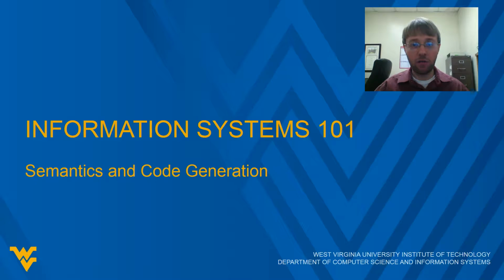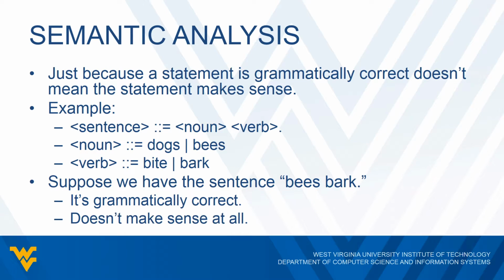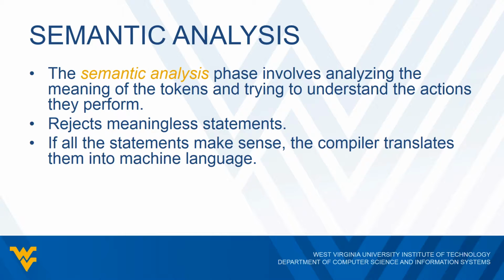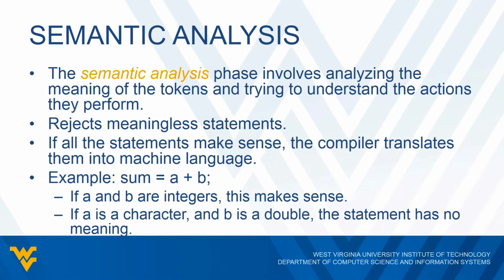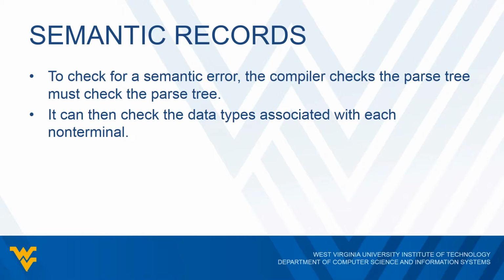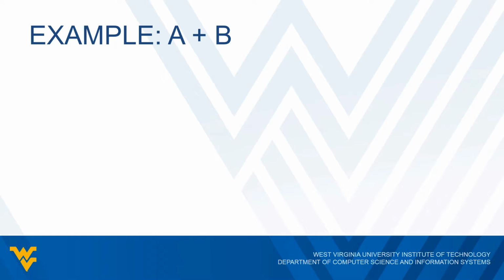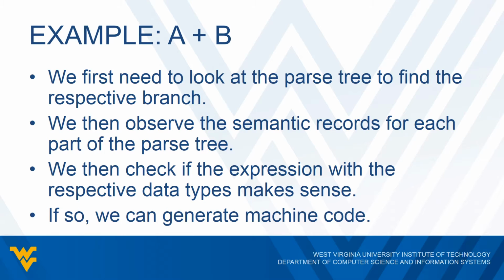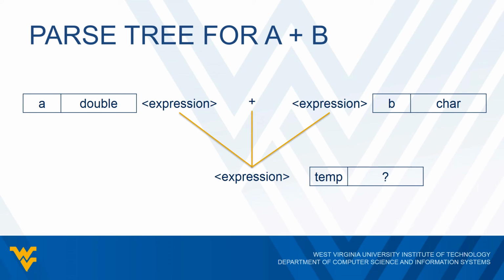ISYS 101, Lecture 33a